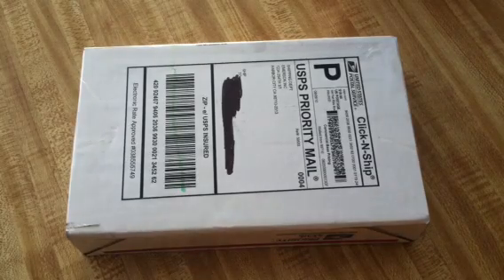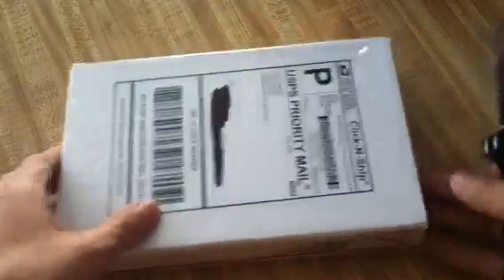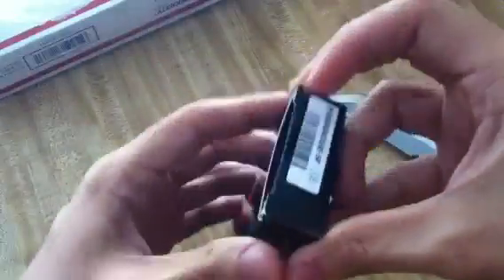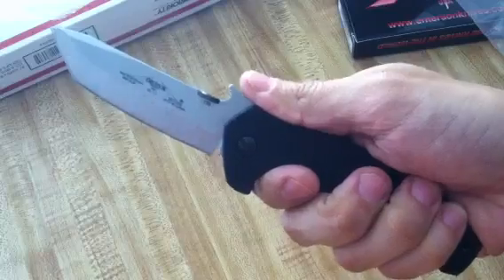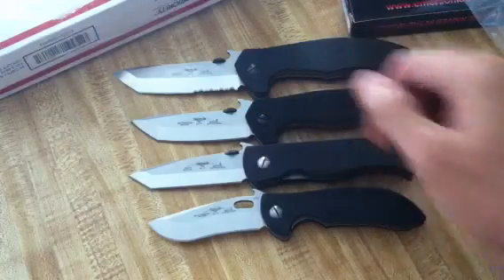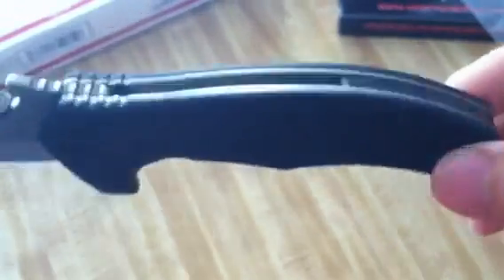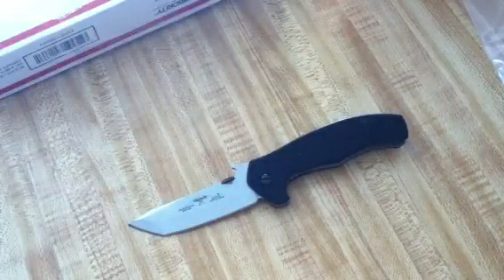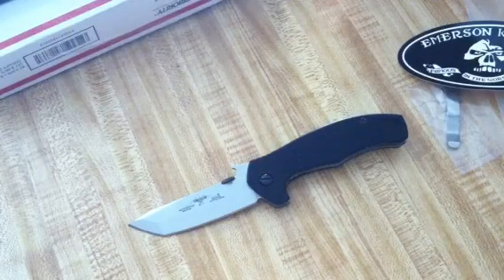Emerson Mini Roadhouse Unboxing!